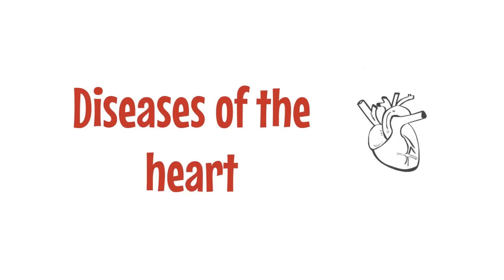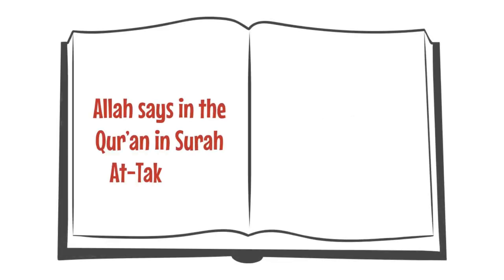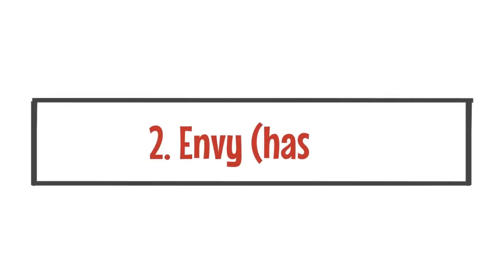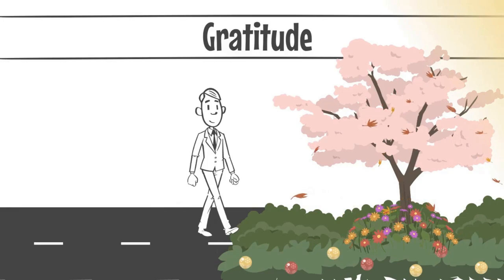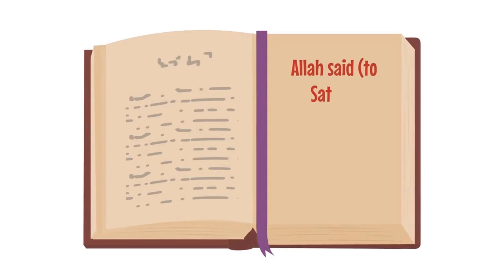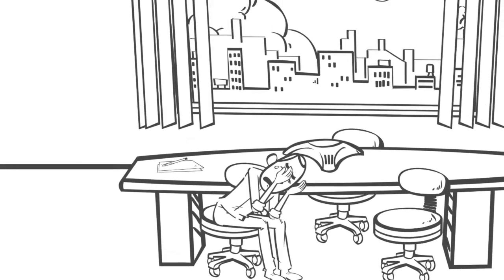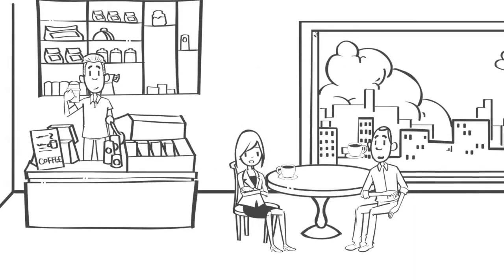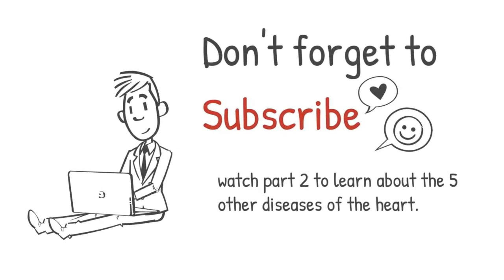Diseases of the heart and how to cure them!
Watch this video to learn about some of the most important diseases of the heart and what you can do to rid your heart of them.
This will help you to increase your iman, and have strong iman.